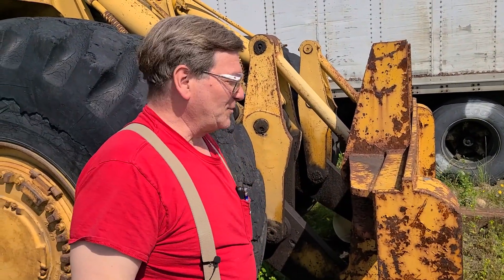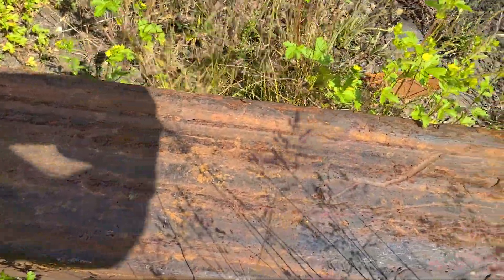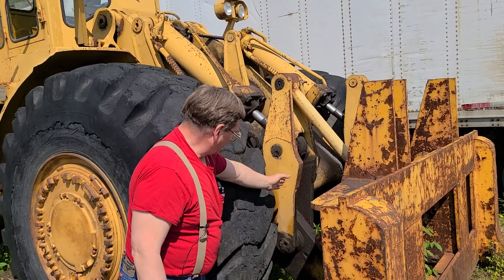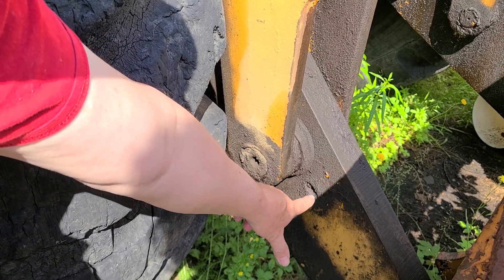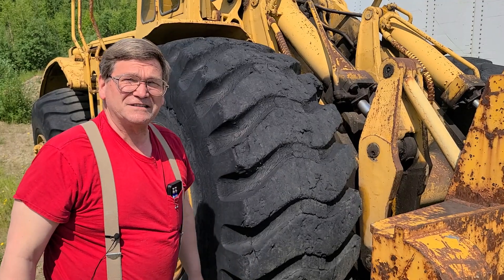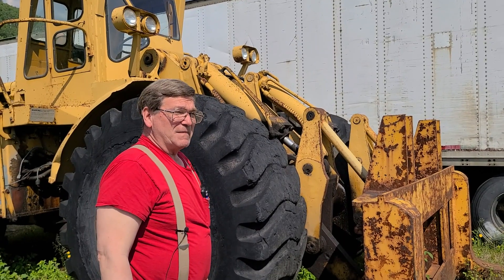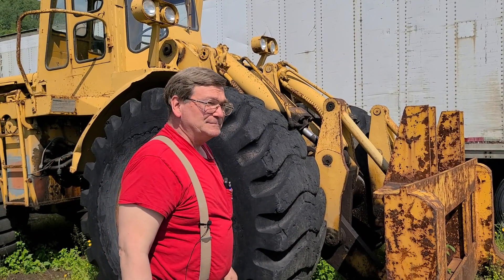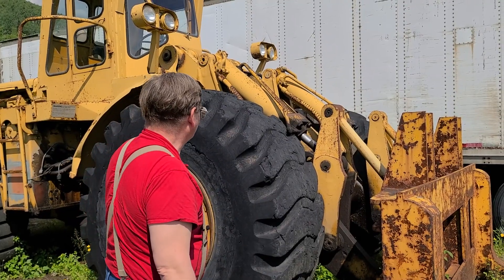Machinist's Minutes: Take care aligning when line boring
If you're not careful about sag your hole may end up skewed.